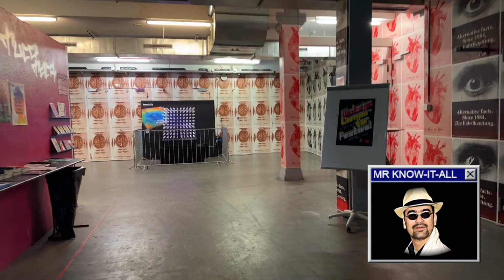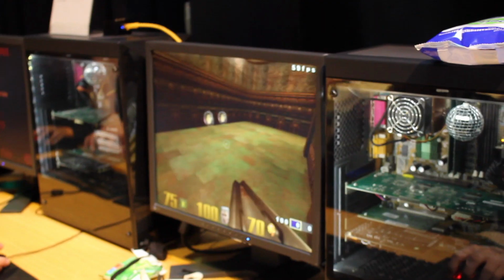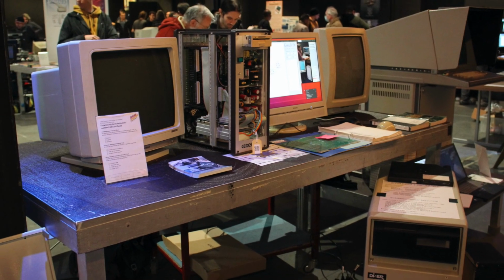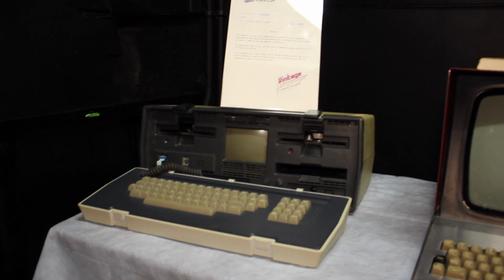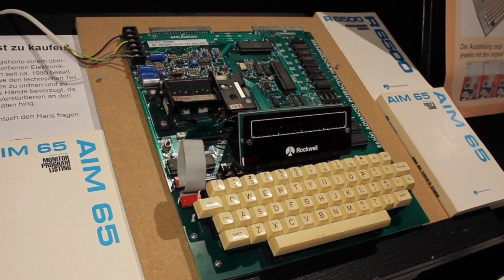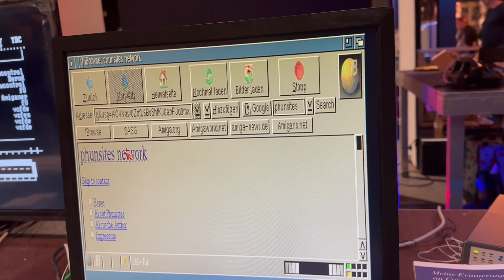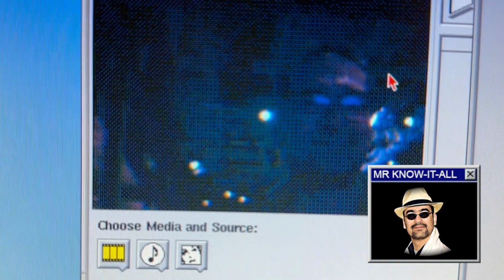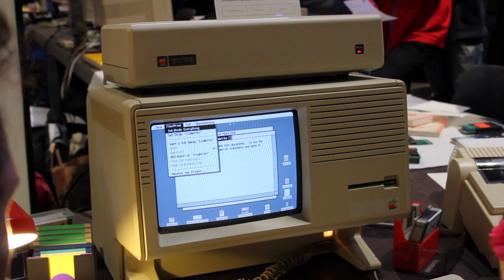Visiting the Vintage Computer Festival Zurich 2022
THE PHINTAGE COLLECTOR is paying a visit to the Vintage Computing Festival Nov 19/20 2022 in Zurich, Switzerland.